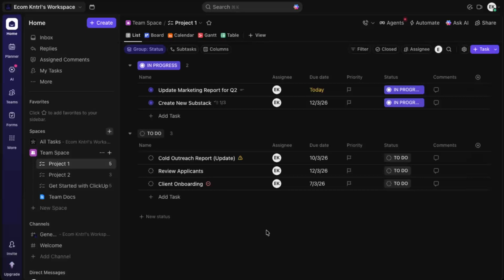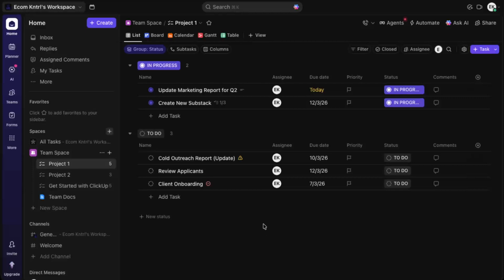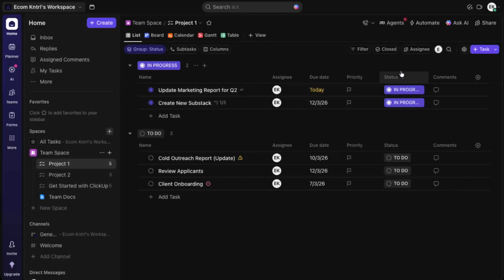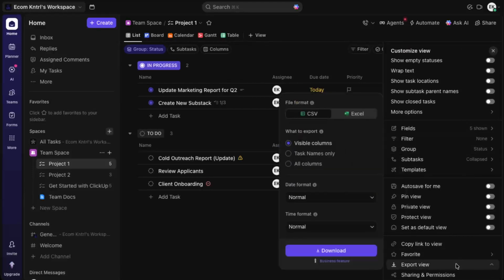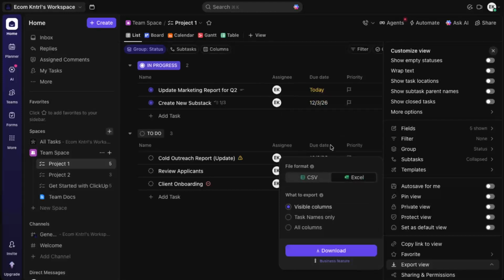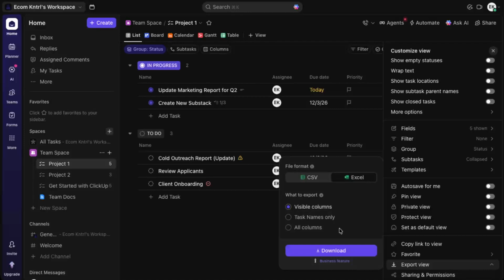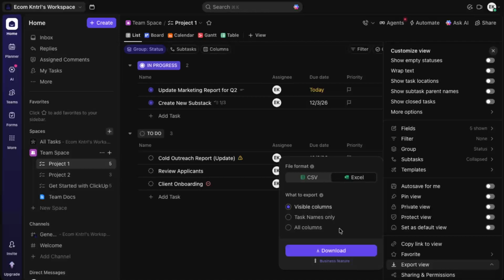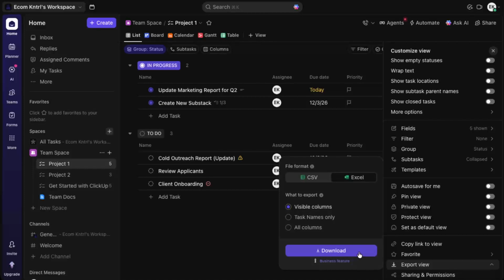How To Export ClickUp To Excel (2026) | Data Export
How to export ClickUp to Excel is exactly what you’ll learn in this step-by-step tutorial, using the latest ClickUp interface. In this video, I show you How to export ClickUp to Excel correctly so your data stays clean, organized, and ready for analysis.

You’ll see how to prepare your views, choose the right fields, and export tasks, lists, or projects without breaking your formatting. This is the current, updated method that works with ClickUp’s newest layout, so you don’t waste time on outdated instructions.

By the end, you’ll be able to download your data, open it in Excel, and quickly filter, sort, and report on your projects or e-commerce operations. Watch through to follow each step on screen and avoid the most common export mistakes.